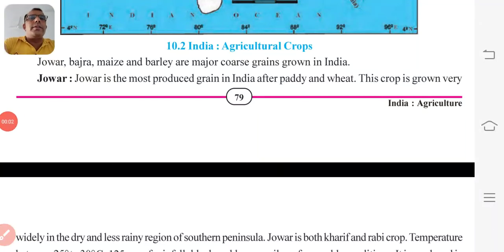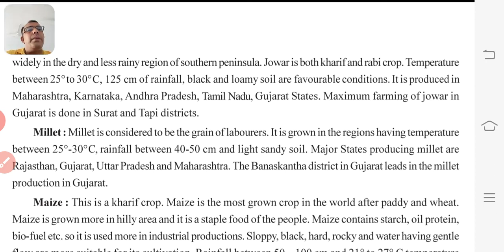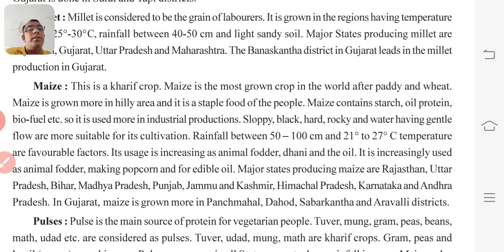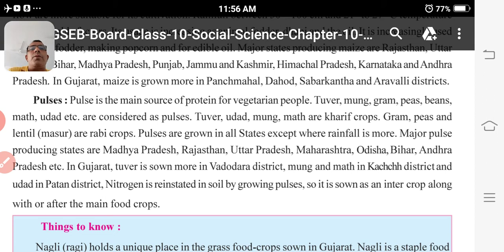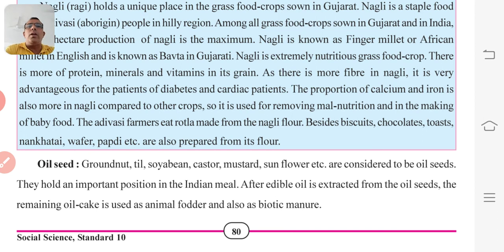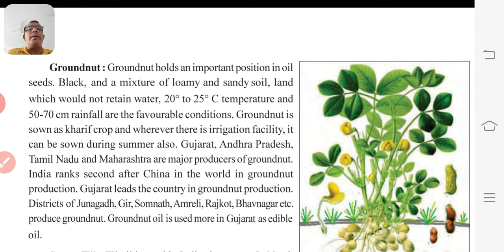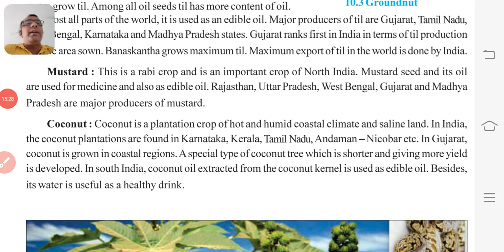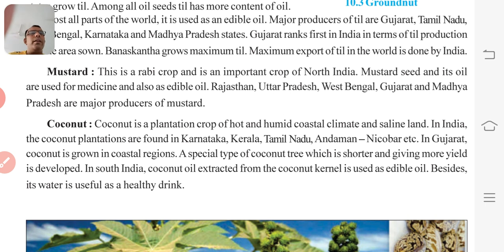Std.10 (EMS-S.S.) [Ch.10: Indian Agriculture(Part-3)] by Vinod sir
Major Crops ---